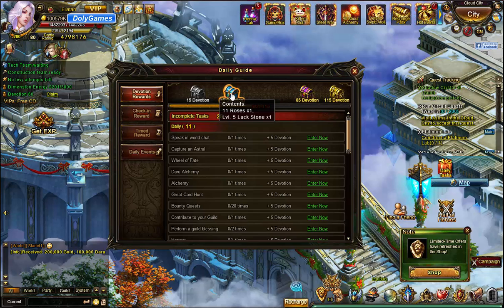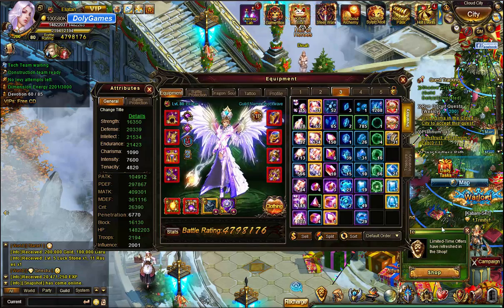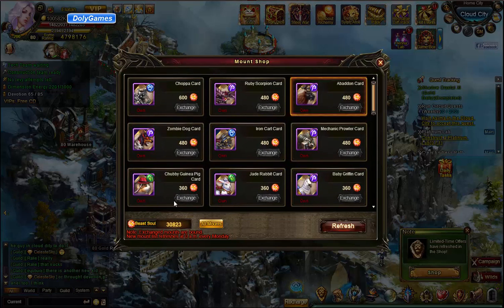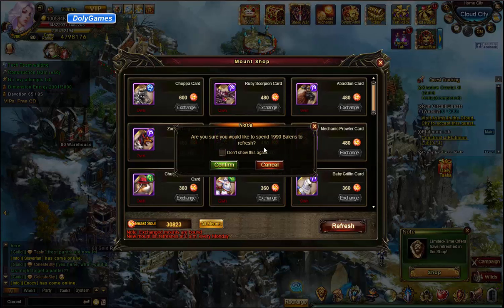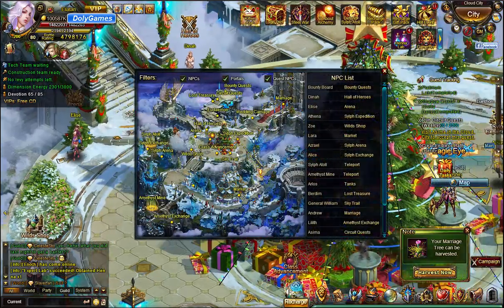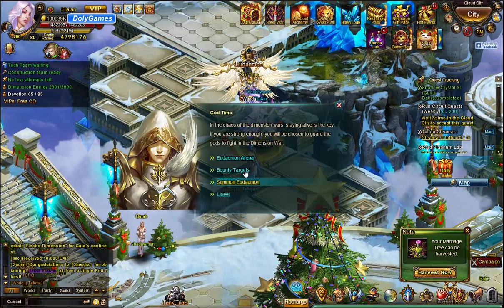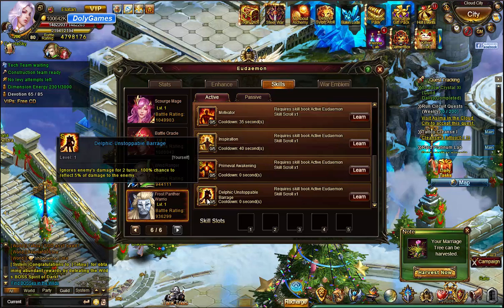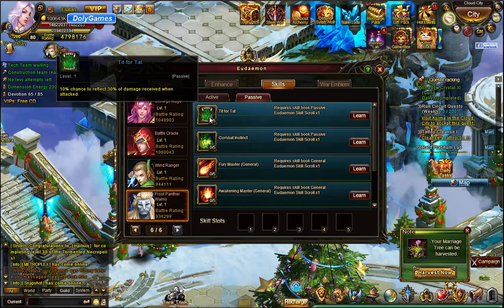➜ Wartune Patch 5.2 First Look Part 1 | Frost Panther Warrior, Tattoo, Mount Shop, Inventory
Eliatan takes a first look at Wartune Patch 5.2. Covers the new eudaemon Frost Panther Warrior, Tattoo and Henna Lab, new additions to the Mount Shop, and Treasure Inventory.

Wartune DolyGames.com Commentary + Gameplay / Let's Play/ Walkthrough / Playthrough. "Wartune Patch 5.2 First Look Part 1 | Frost Panther Warrior, Tattoo, Mount Shop, Inventory"